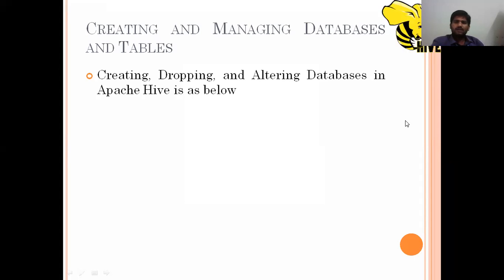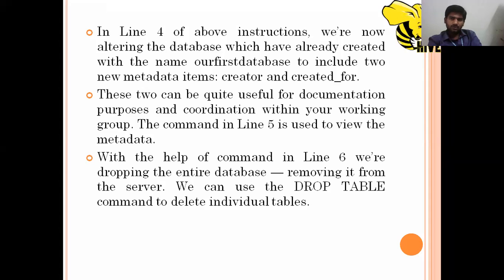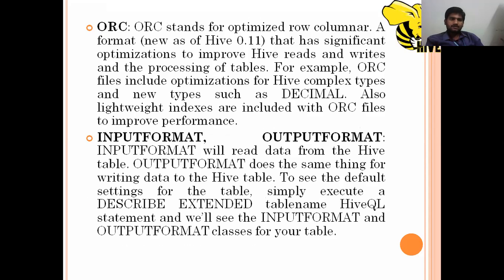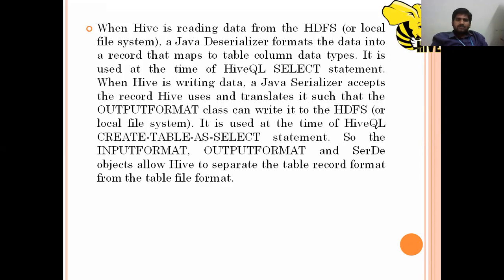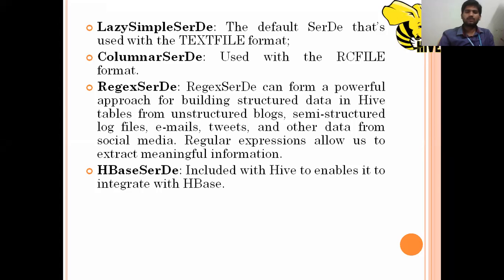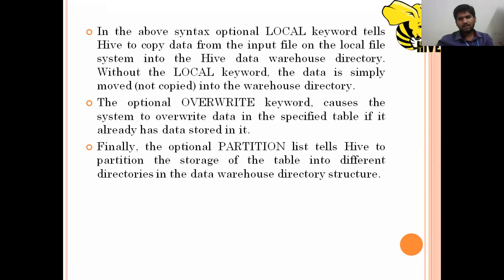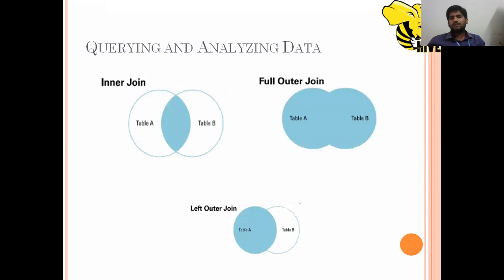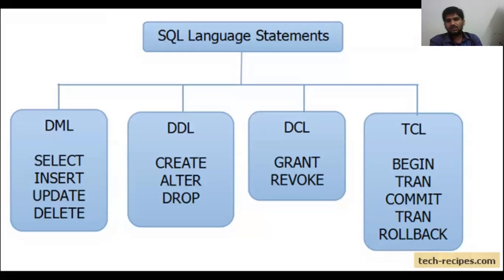BDA_Hive_Creating and Managing Databases and Tables_14.12.2020